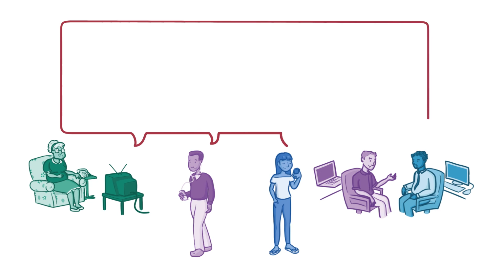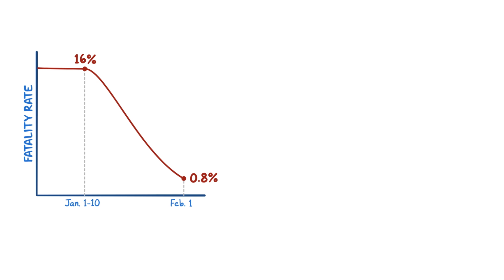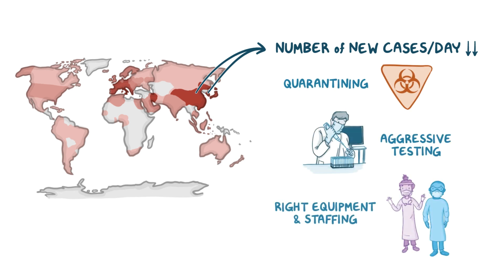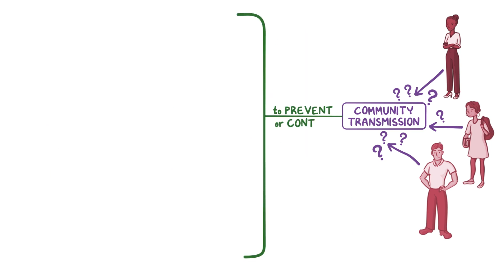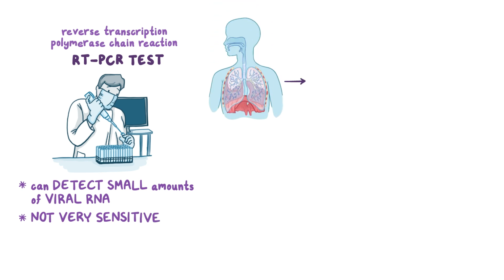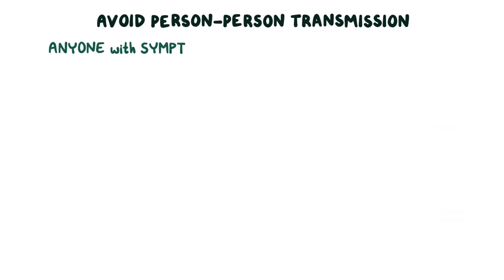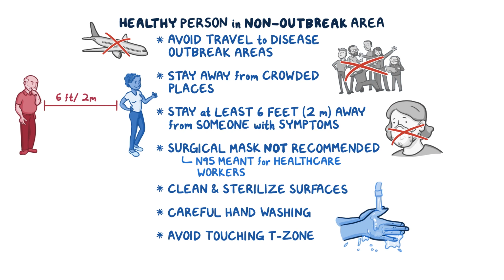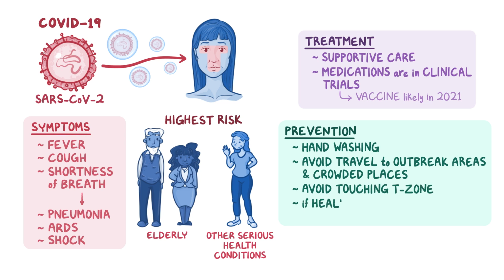COVID 19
Coronavirus Disease 19 causes, symptoms, diagnosis, treatment.